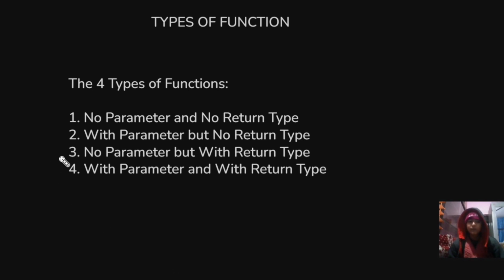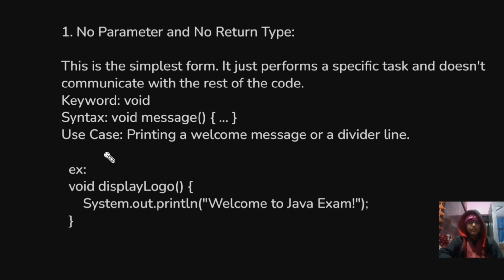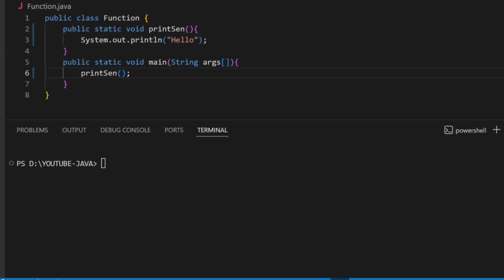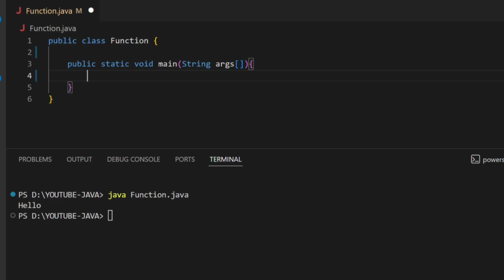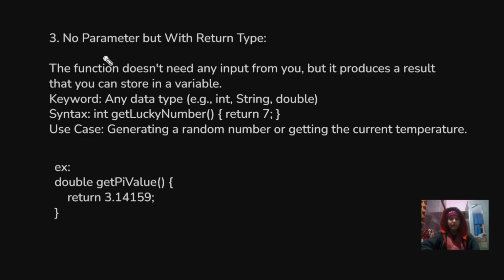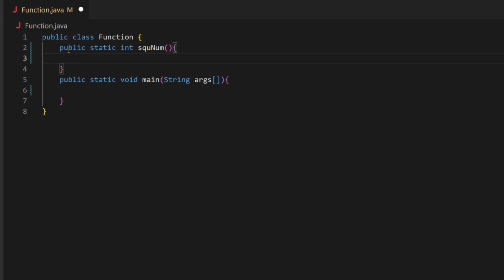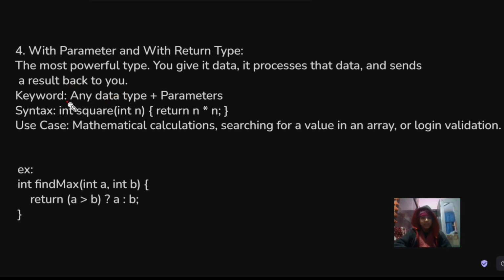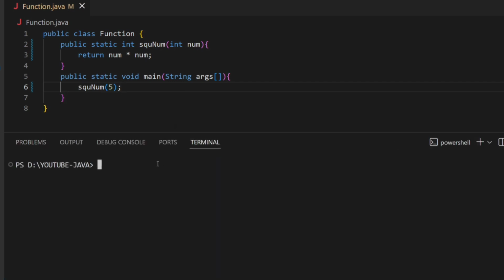Class-16 Master the 4 Types of Methods in Java!🚀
🚀 Master the 4 Types of Methods in Java!
In this video, we simplify Java functions by focusing on the four essential ways to handle parameters and return values. Understanding these 4 combinations is the key to writing logic in any Java application!

📌 What we cover in this video:
We break down the syntax and provide real-world examples for:
No Parameter & No Return Type: Simple methods that perform a fixed task (using void).
With Parameter & No Return Type: Methods that take input data but don't send anything back.
With Parameter & With Return Type: The most common type; it takes data, processes it, and returns a result.
No Parameter & With Return Type: Methods that produce a value without needing external input.

💻 Why this matters:
Every Java developer needs to know when to use void and when to return a data type. By the end of this tutorial, you'll know exactly how to structure your methods for better code readability and efficiency.